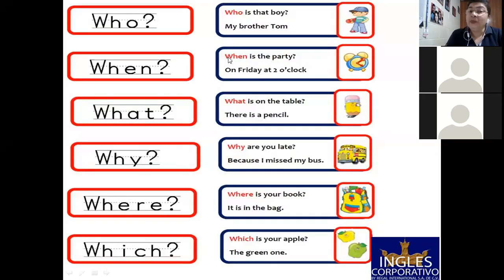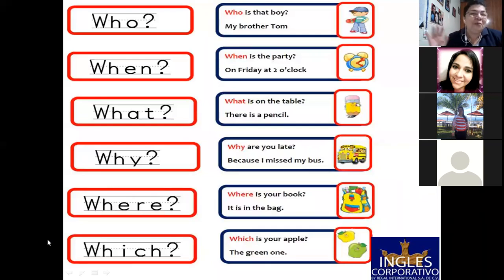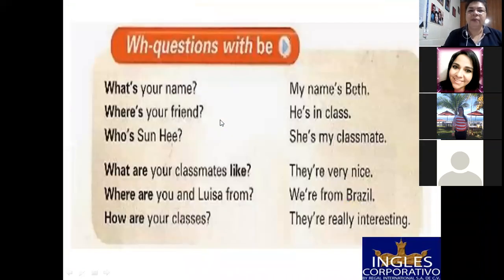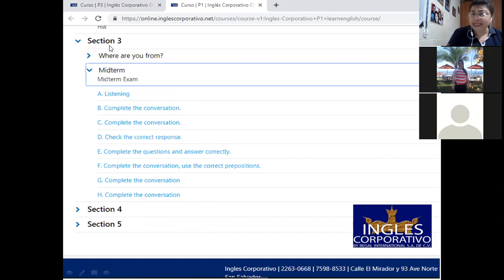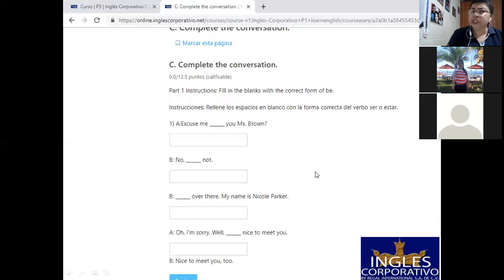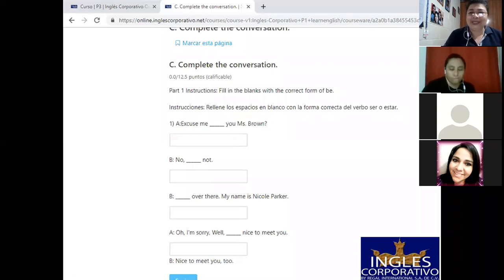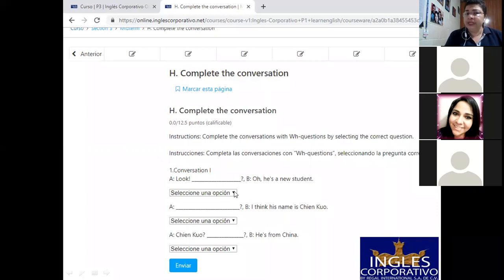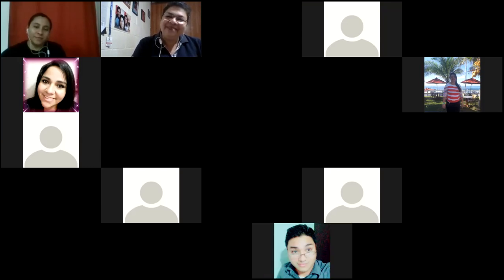Ingles Corporativo-Midterm Test-8-9-pm-PART 2